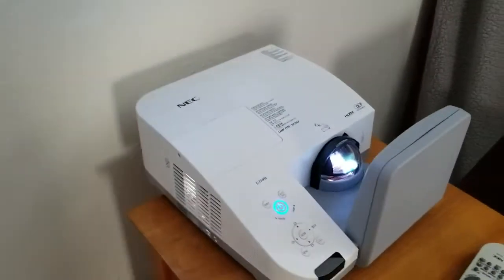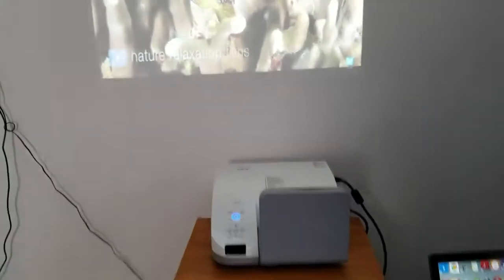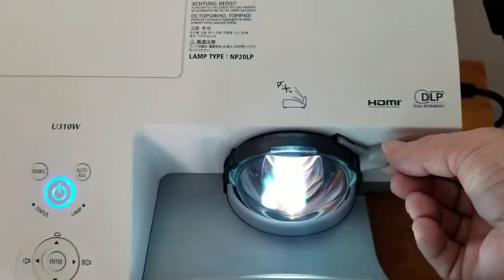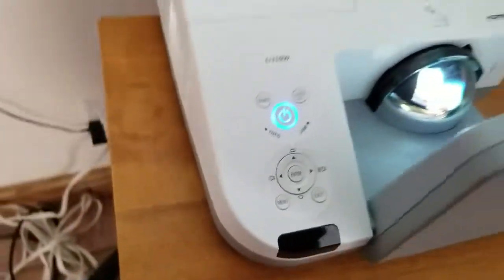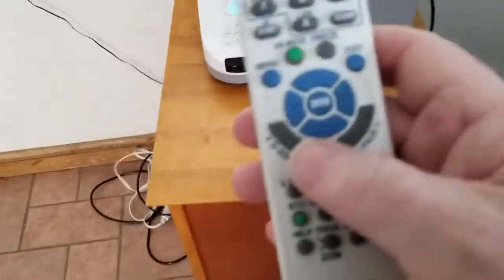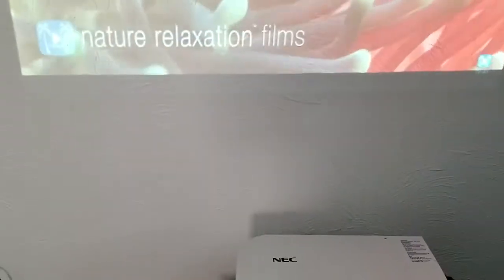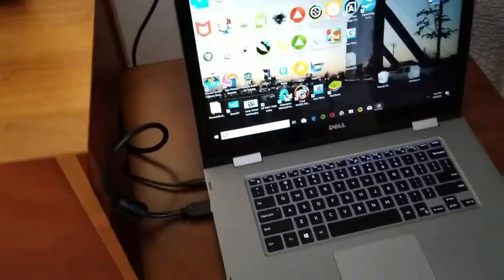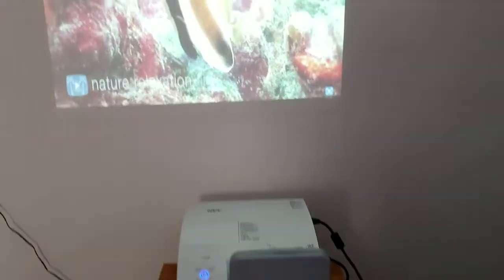NEC Ultra Short Throw Projectors 300 series Video 2 of 2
Video 2 of 2 - A basic quick rundown of the features of the Ultra Short Throw Projectors. Great for Presentations and tight spaces.